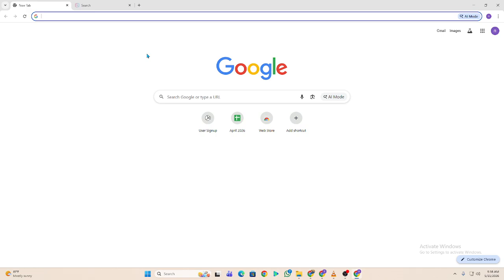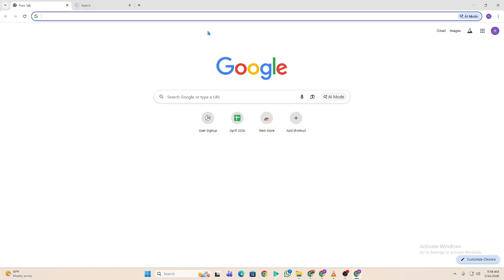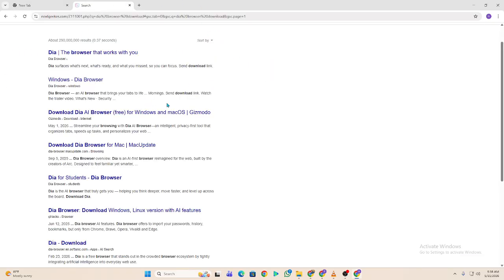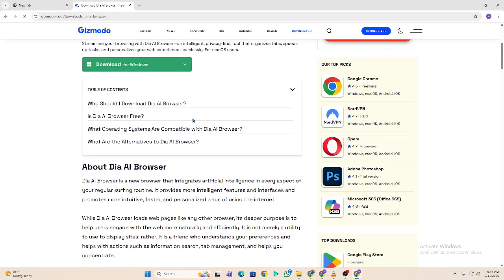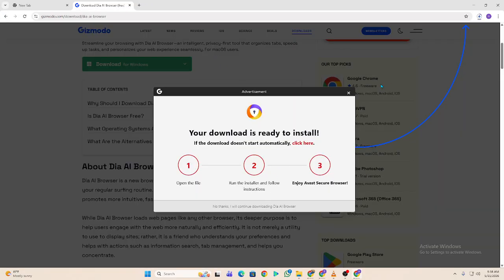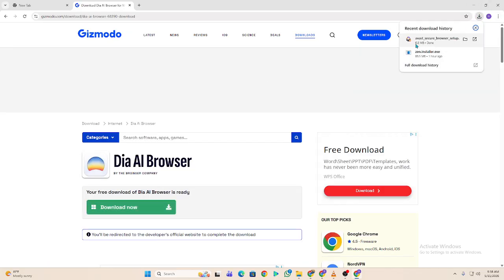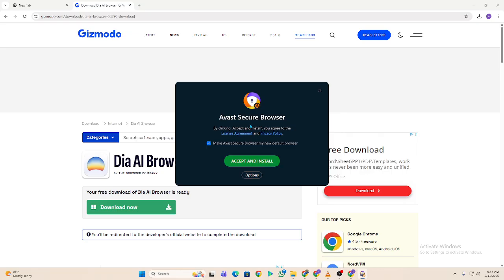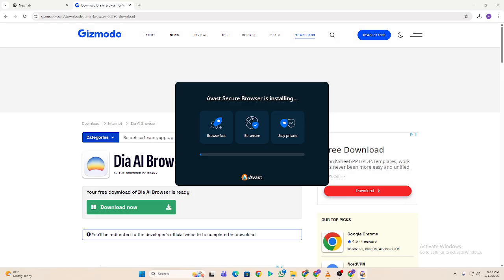How to download Dia browser full guide 2026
Learn how to download Dia browser with this complete step-by-step guide for 2026. In this tutorial, we’ll show you how to safely install and set up Dia browser on your device so you can start using its modern browsing and AI-powered features without confusion.

We’ll walk you through the official download process from The Browser Company The Browser Company, including checking system requirements, downloading the installer from the official source, installing the browser on Windows or Mac, and completing initial setup. You’ll also learn how to sign in, import bookmarks from Chrome or other browsers, and configure basic settings for a smooth start.

If you want a fast, clean, and modern browsing experience with AI-powered tools, follow this full guide and download Dia browser in 2026 safely and correctly.